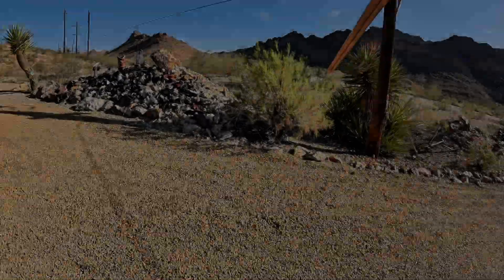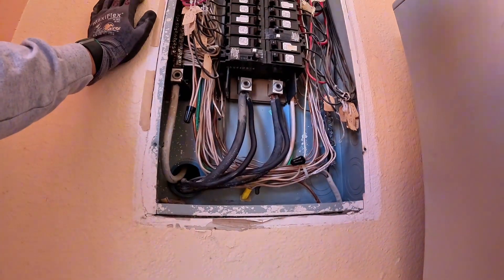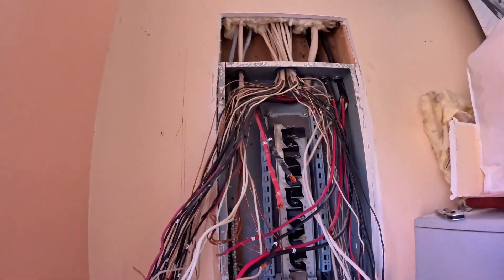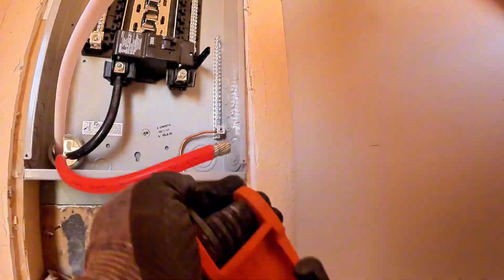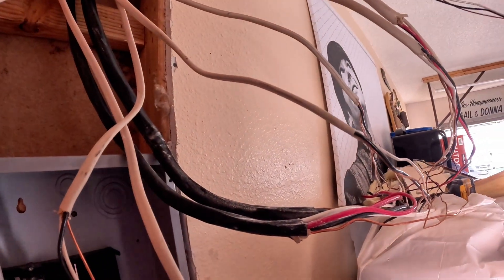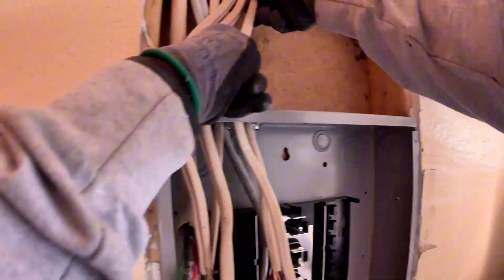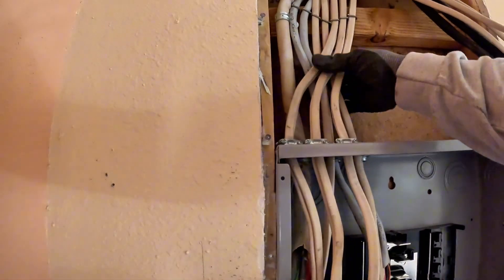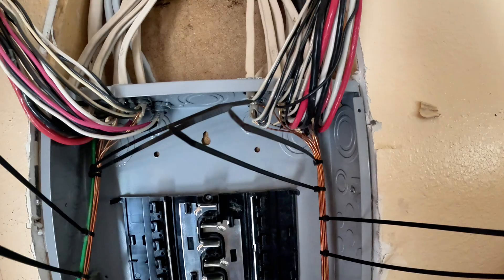This Is What a REAL Electrician’s Panel Looks Like ⚡ | Cleanest Setup You’ve Ever Seen!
This ain’t your average panel install… This is next-level craftsmanship. Out in the middle of nowhere, we grounded it right, removed the old subpanel with precision, labeled every single wire, and RE-Wired a code-perfect panel that’s cleaner than a showroom floor.

Everything from ground rods to final breakers—documented step-by-step. You won’t find a mess here, just straight-up professional work and satisfying results.

💥 If you’re an electrician, apprentice, or just love watching things done RIGHT… this one’s for you.
📲 Comment if you’ve ever seen a panel this clean.
🎯 El Electrician—we don’t cut corners, we cut power—safely.